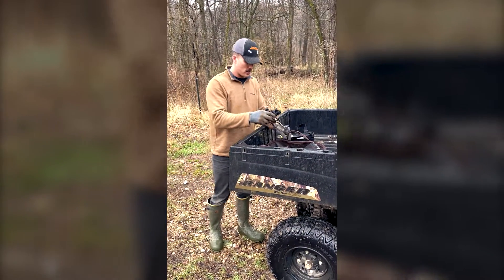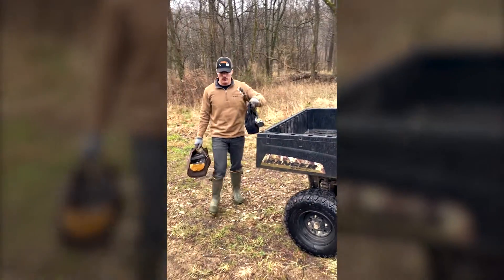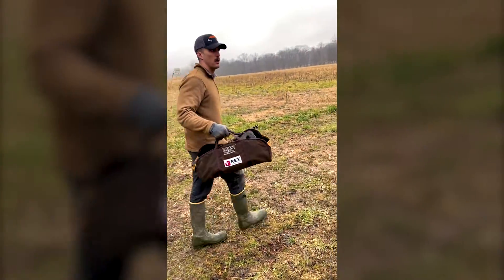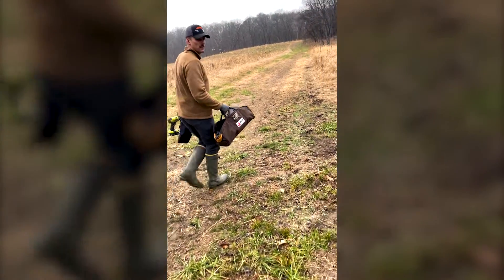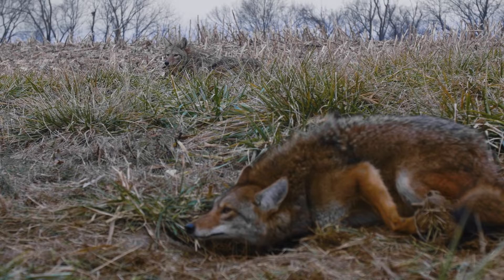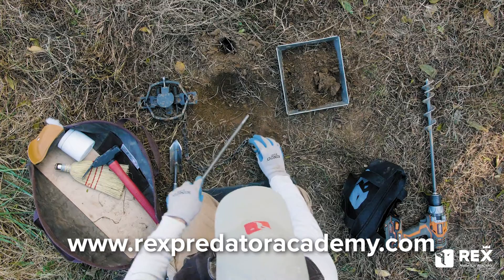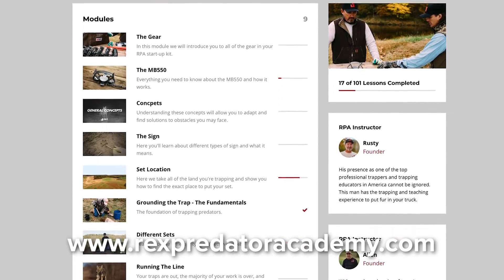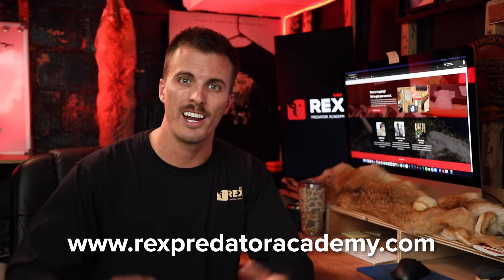Be Consistent | Trapline Tips | Rex Predator Academy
Quick tips to help you become a more successful predator trapper.

Learn how to trap predators using Rex Predator Academy